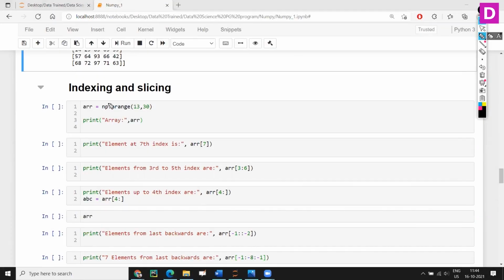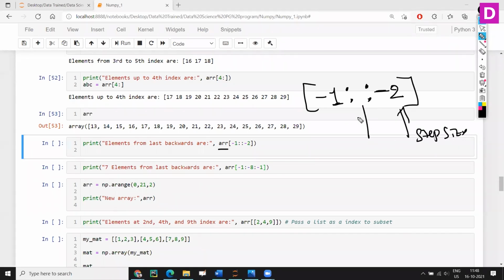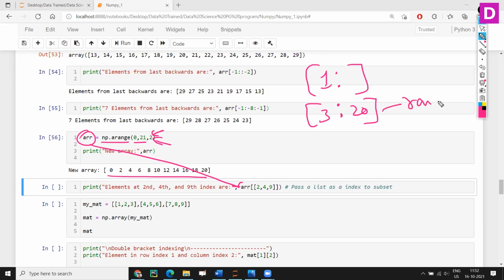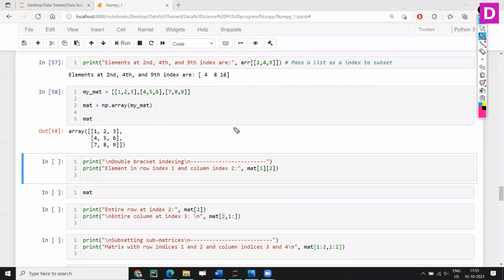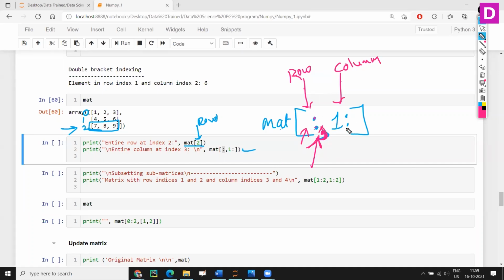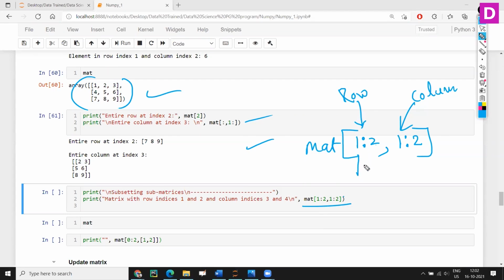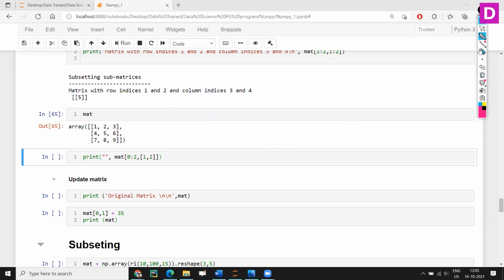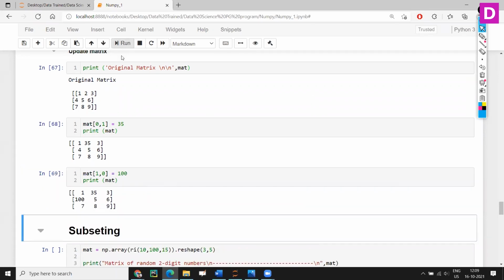Indexing Sort Update for Data Science with Python numpy array Datascience python Lacture-8